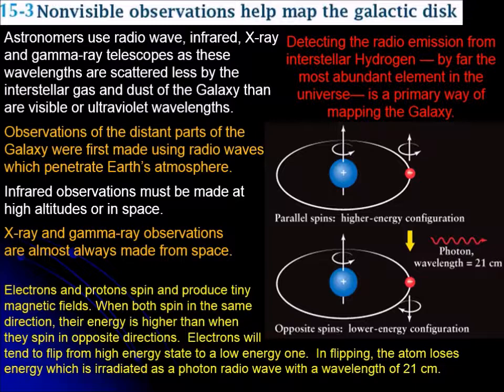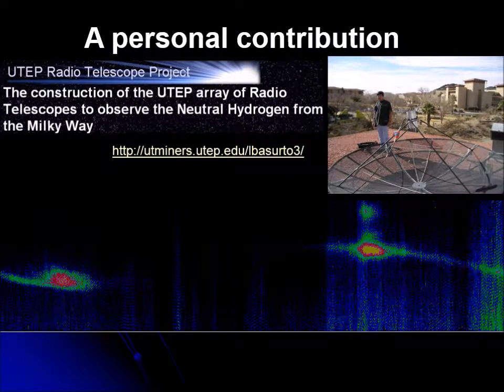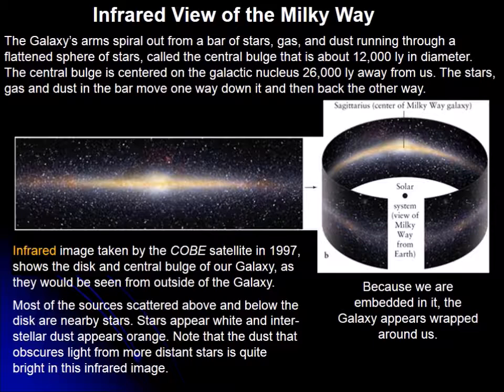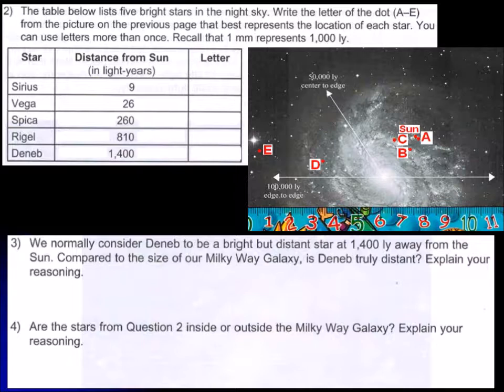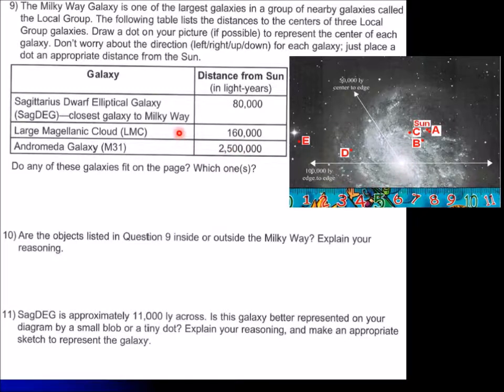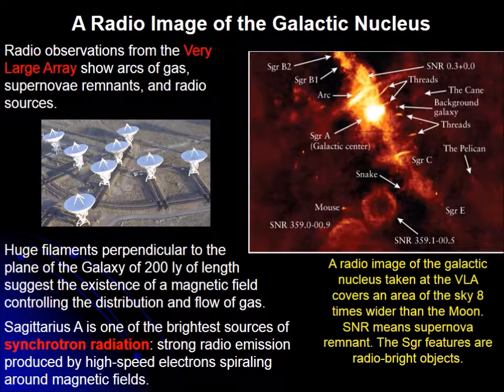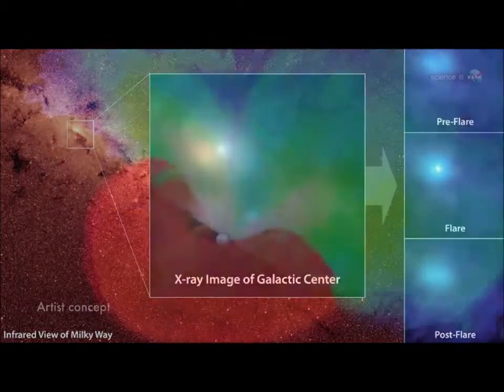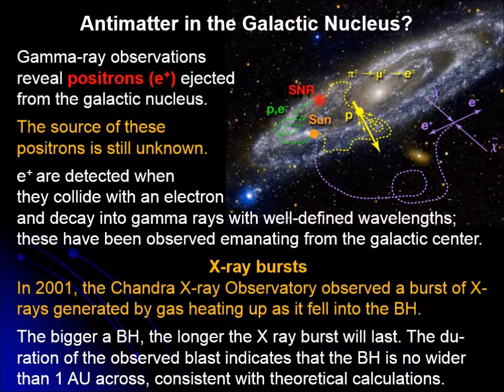UTEP ASTR 1308 15.3 and 4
Video lecture of ASTR 1308 sections 15.3 and 4.